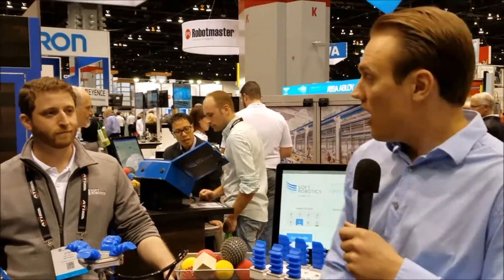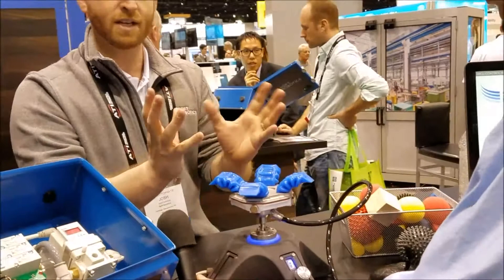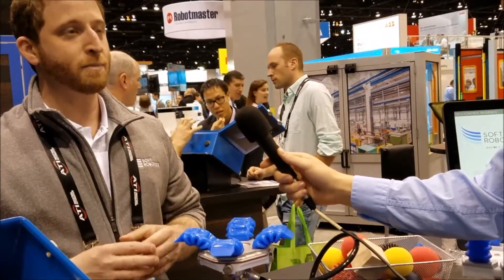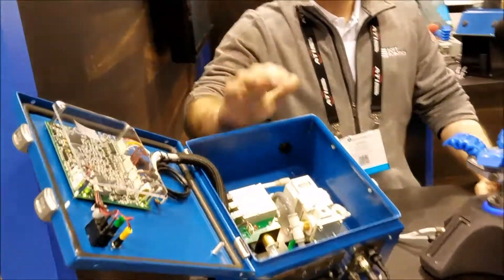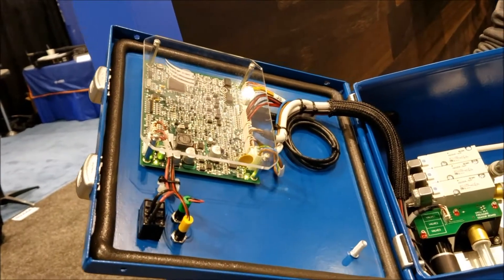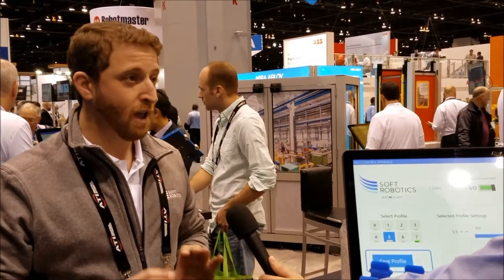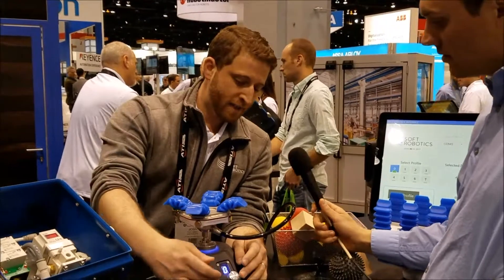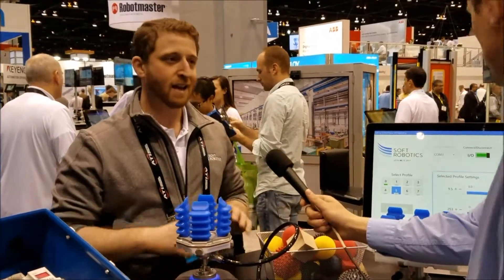The Soft Robotics Inc. Gripper for Collaborative Robots with Joshua Lessing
Preston Summers of CobotsGuide interviews Joshua Lessing, Ph.D., Director of Research and Development at Soft Robotics Inc. at Automate 2017 with a demonstration of the Soft Robotics gripper and it's ease of setup for collaborative robots.